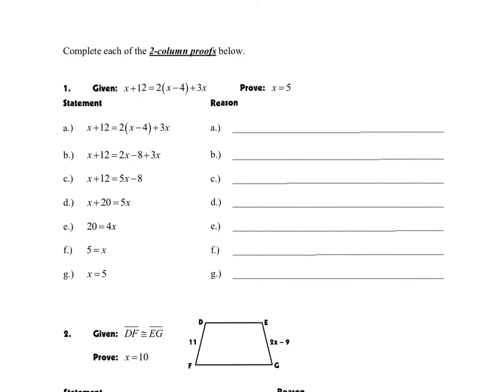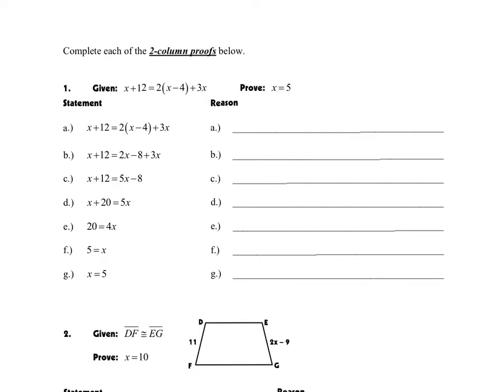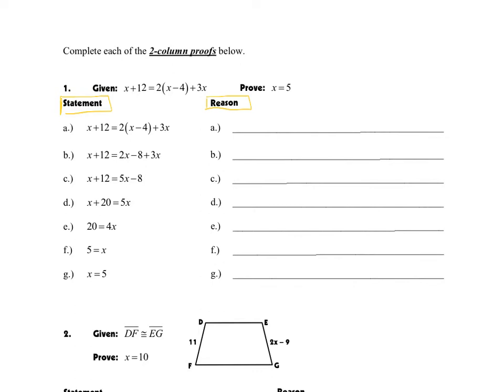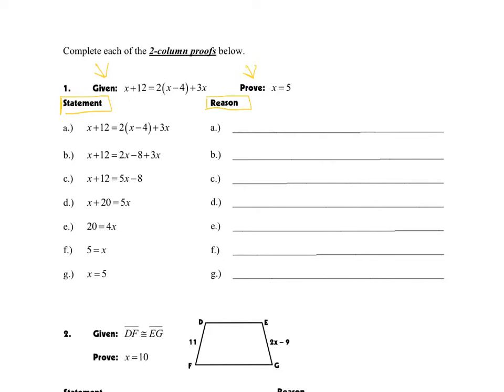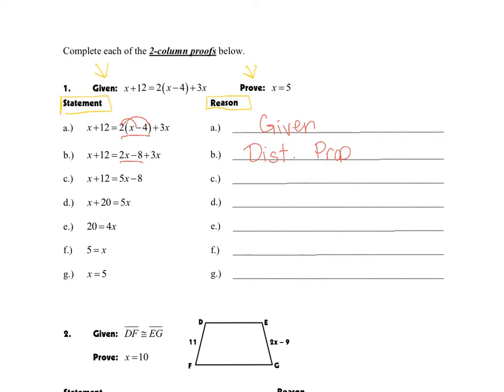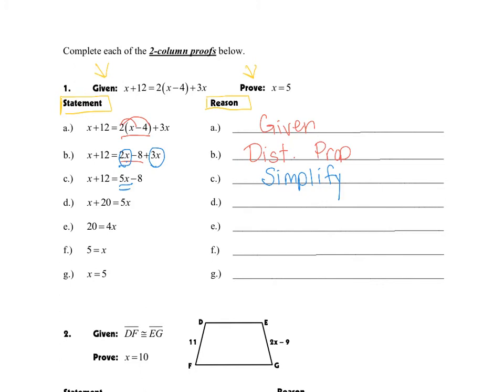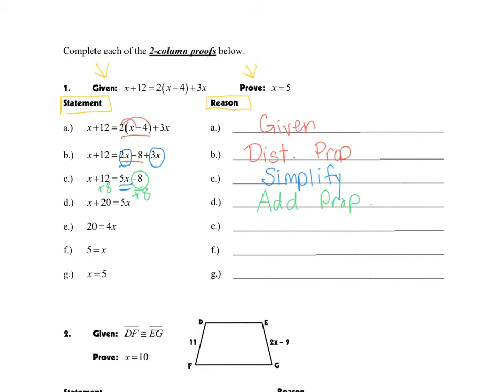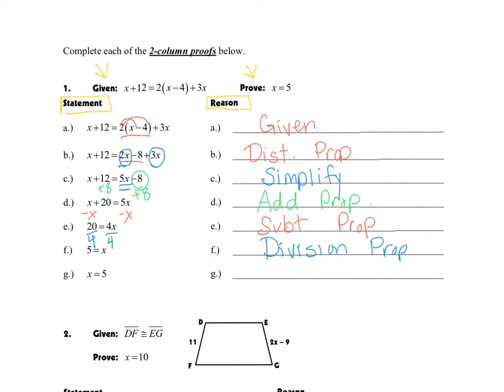Ch 2 Notes 1 pg 13 pt 1